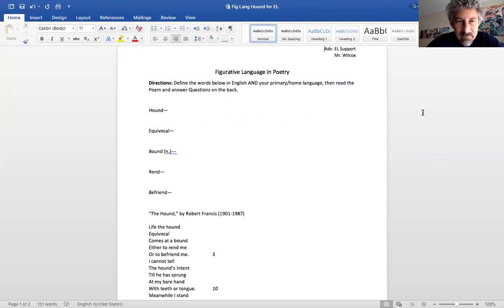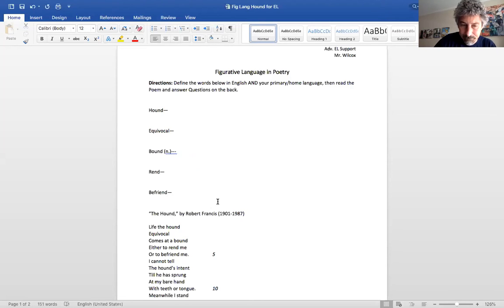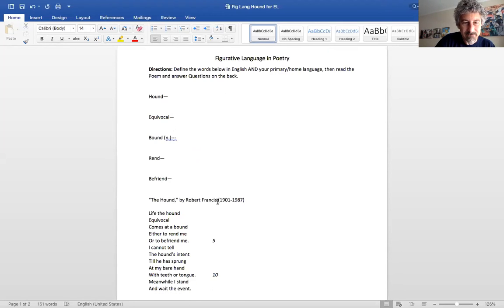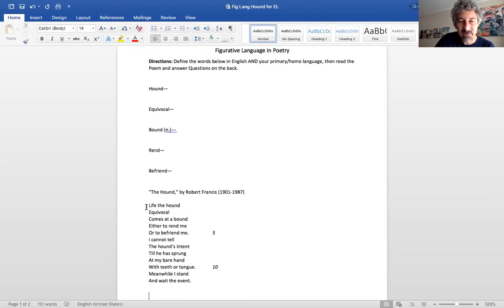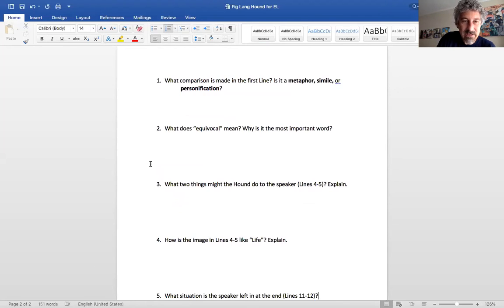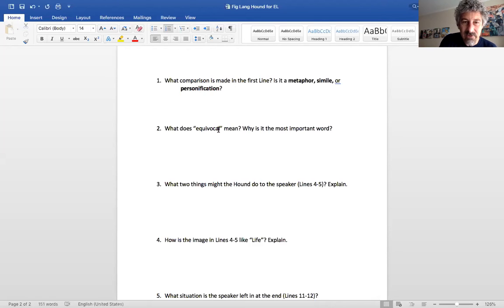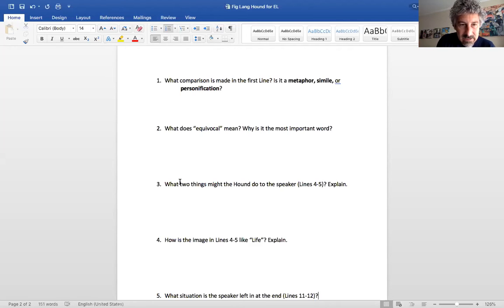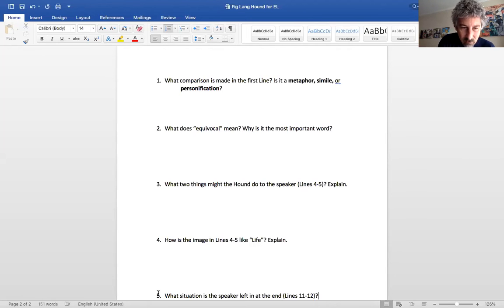EL Support Class, 5/21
"Figurative Language"; Introduction to "The Hound"